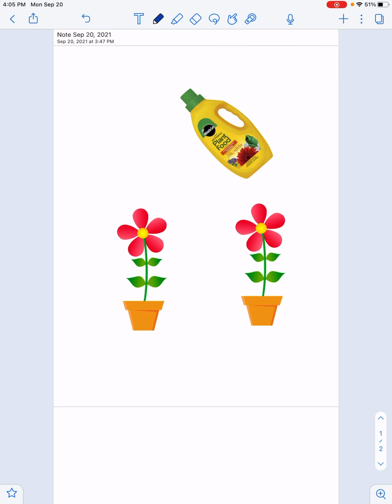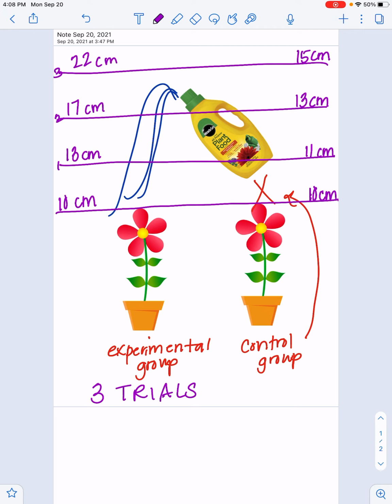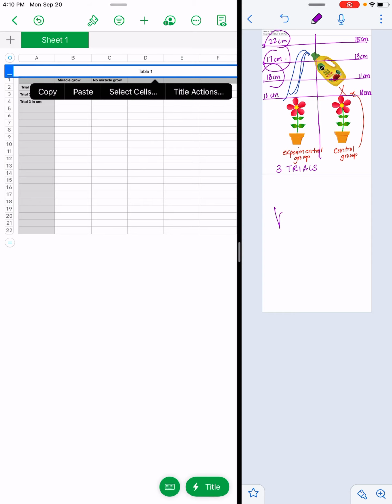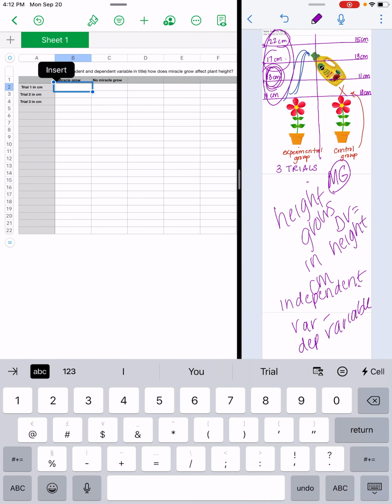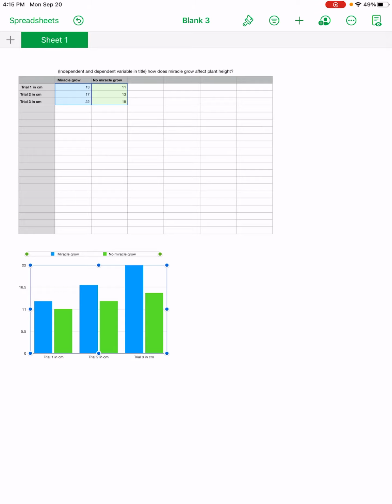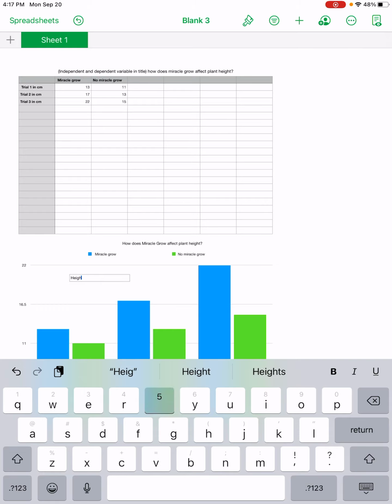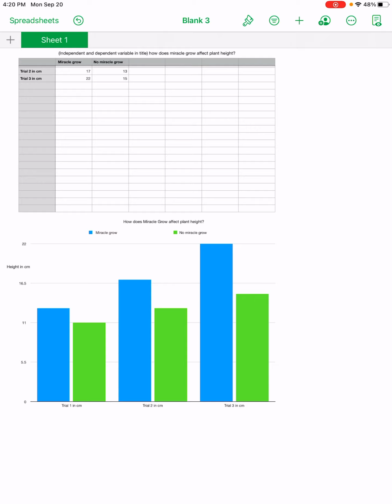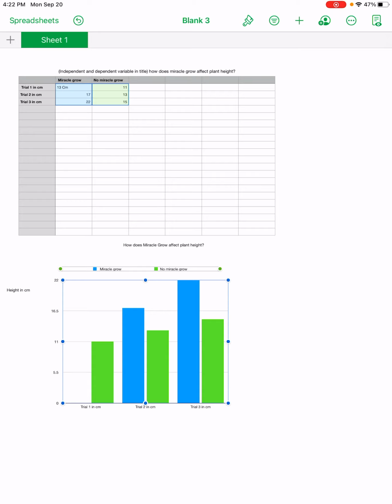September 21, 2021